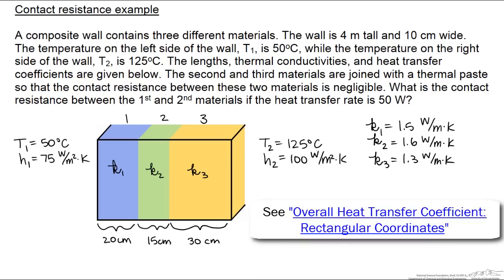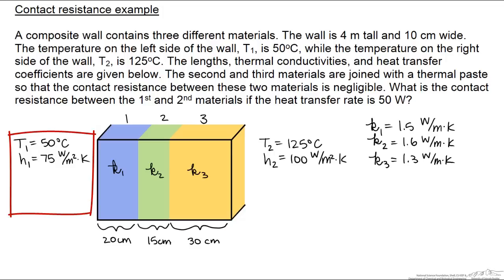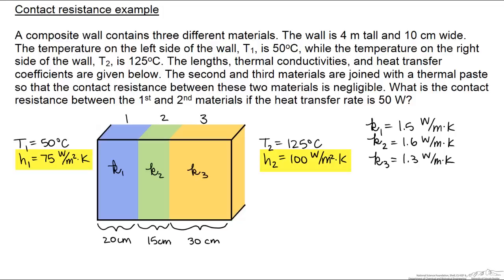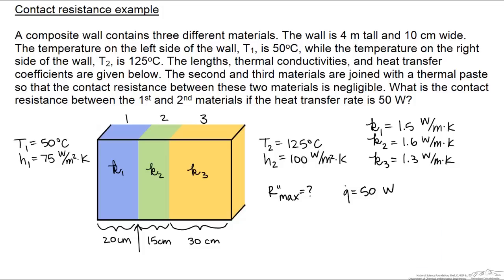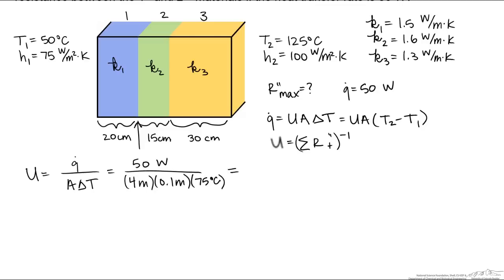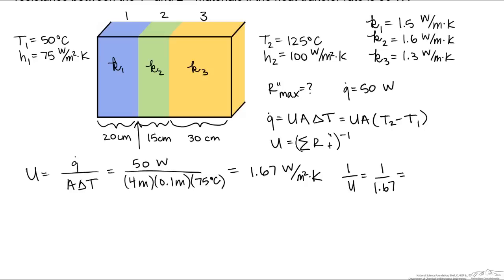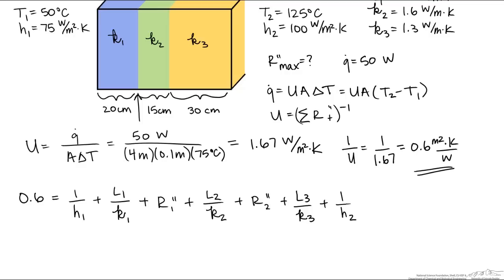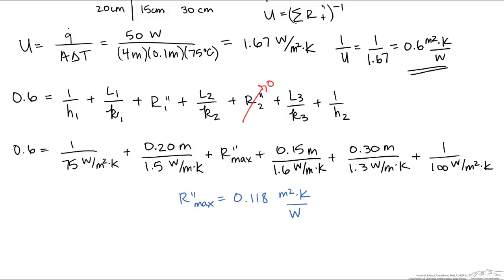Contact Resistance Example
Calculates the contact resistance for a composite wall using the overall heat transfer coefficient.